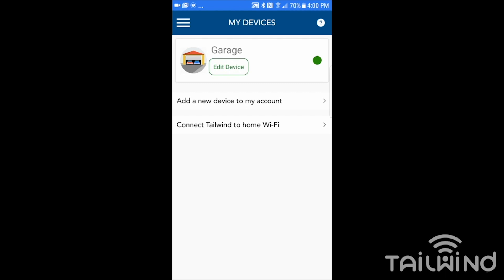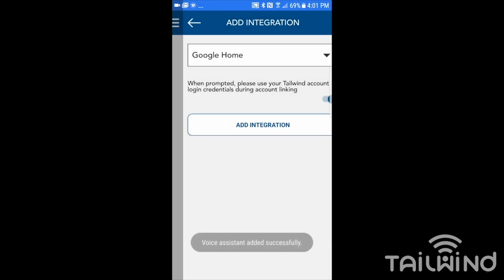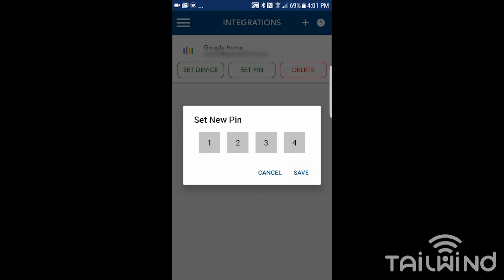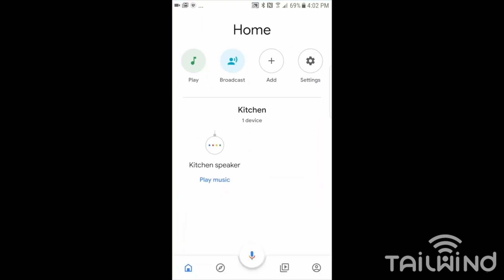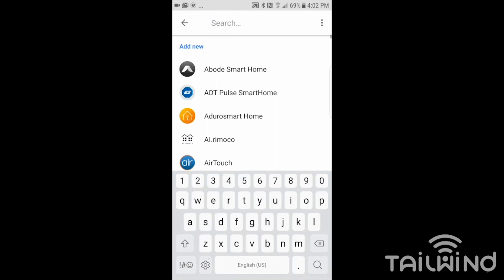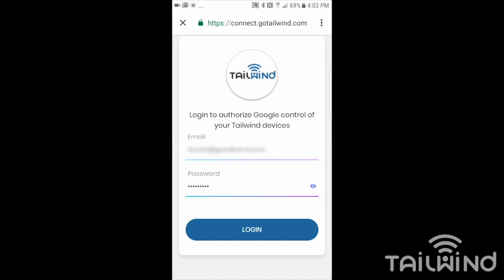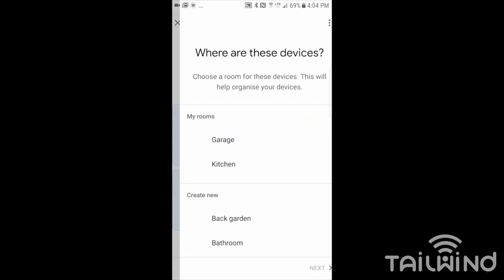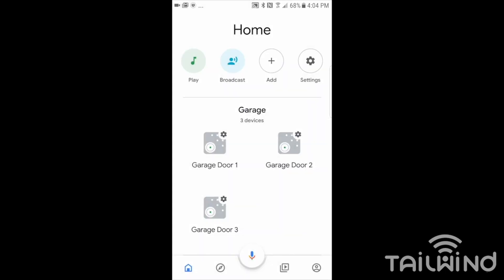Google Home Setup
Learn how to set up Google Home and Google Assistant to work your Tailwind iQ3 smart garage door opener